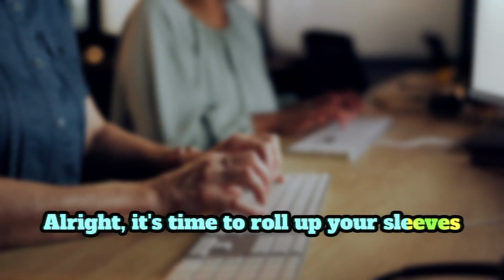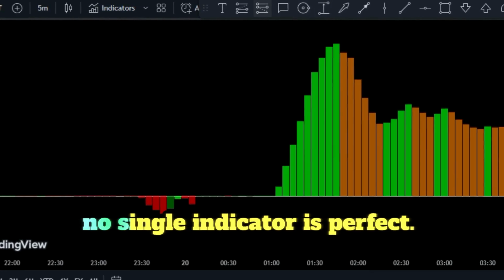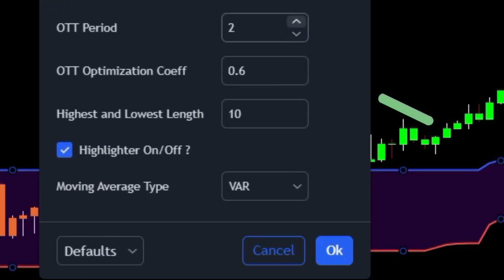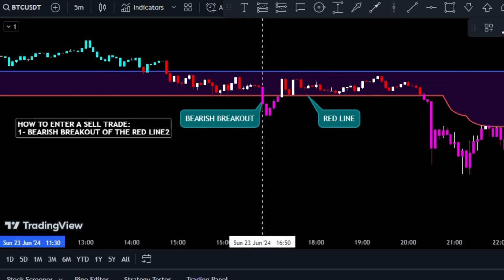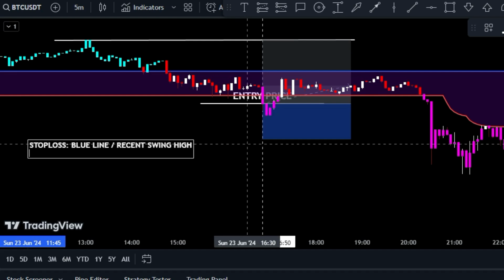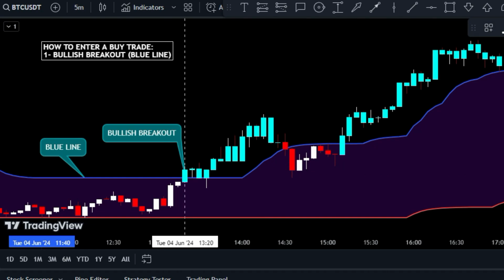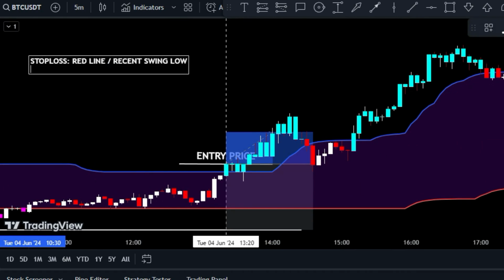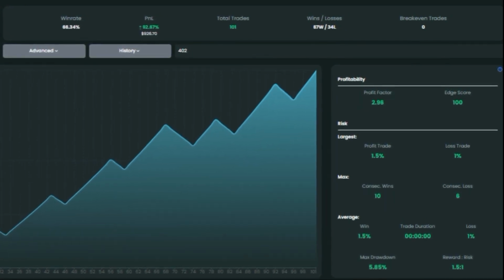How to Actually Make MONEY Trading- FREE TradingView Buy/Sell Indicators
Are you ready to unlock the secrets of successful scalping trading strategies and maximize your profits with TradeGenius? Dive into our latest video and uncover the game-changing power of the buy and sell indicator! 🚀📊
At TradeGenius, we understand your desire to conquer the world of trading and make a living doing what you love. With our cutting-edge tools, expert guidance, and proven techniques, you'll be well on your way to becoming a trading pro in no time! 💪💹
In this video, we'll reveal the secrets of our scalping trading strategy and show you how to use the buy and sell indicator to supercharge your profits. Don't miss out on this life-changing opportunity to learn from the experts and transform your trading game! 🎯💸
Learn how to make money online and master the art of trading with TradeGenius, your ultimate investment partner. We're here to help you achieve financial freedom and turn your trading dreams into a reality! 🤑🌟
Are you ready to unleash the TradeGenius within you? Join us on this exciting journey and discover the keys to success in the world of trading. 🌍📢
Unlock the secrets of trading success with TradeGenius, your go-to source for mastering scalping trading strategies and maximizing profits. With our expert guidance, you'll learn how to make money online and turn your passion for trading into a lucrative investment opportunity! 💰💹
In this video, we'll dive deep into the world of buy and sell indicators and reveal how they can revolutionize your trading game. Say goodbye to mediocre results and hello to a world of limitless potential with TradeGenius by your side! 📈🚀
Are you ready to make money trading and transform your financial future? Watch now and join the TradeGenius family, where success knows no bounds! 💪🌟
Together, we can conquer the world of trading and achieve greatness! 🌍💪
Are you tired of mediocre trading results? Ready to take your skills to the next level and unlock your true potential? Look no further than TradeGenius, your one-stop shop for mastering scalping trading strategies and maximizing profits! 💹🚀
In this exclusive video, we'll reveal the secrets of the buy and sell indicator and show you how to make money online like a pro. With TradeGenius as your investment partner, you'll be well on your way to making a living and turning your trading dreams into a reality! 💰🌟
Don't settle for less when you can have it all with TradeGenius. Join us on this exciting journey and discover the keys to success in the world of trading. 📢🌍